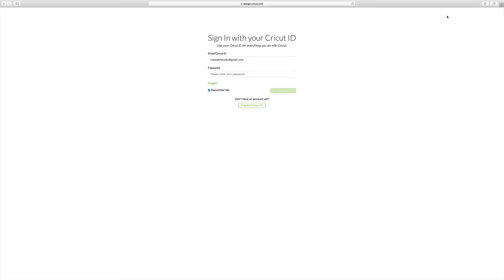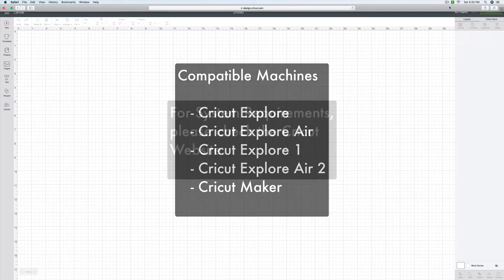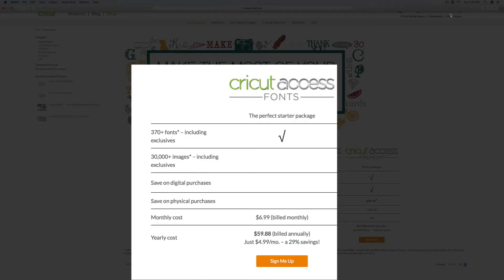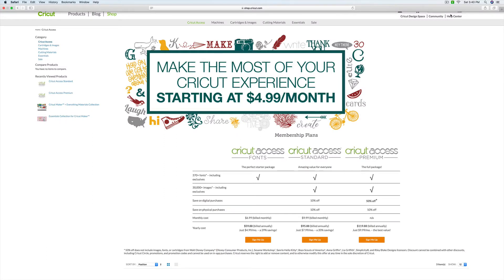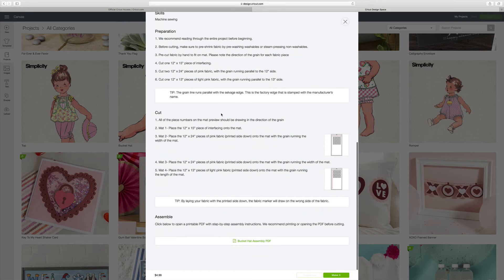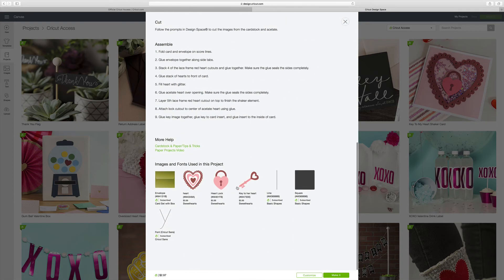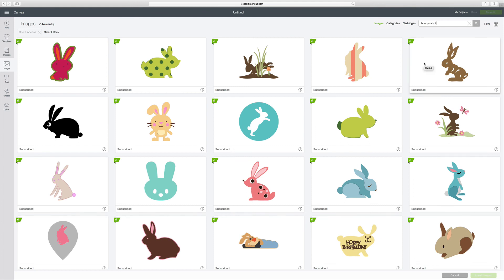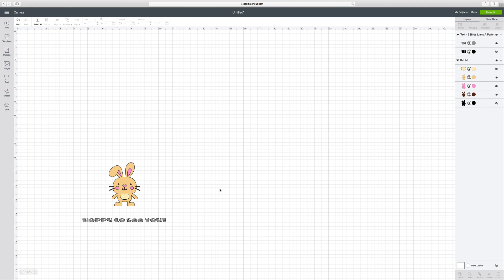Cricut Design Space & Cricut Access - What are they?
In this video I give a brief explanation as to what Cricut Design Space and Cricut Access are including how you would load designs from Cricut Access into Cricut Design Space.
Please join me on Facebook at:  Cricut Everyday Maker